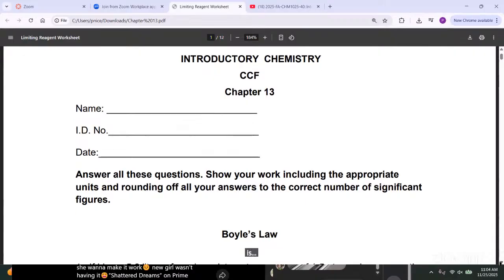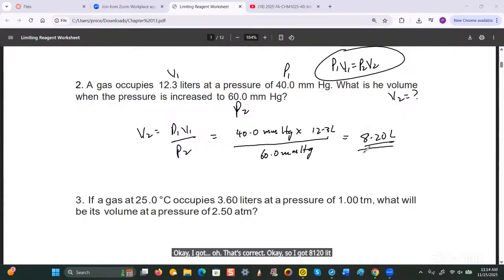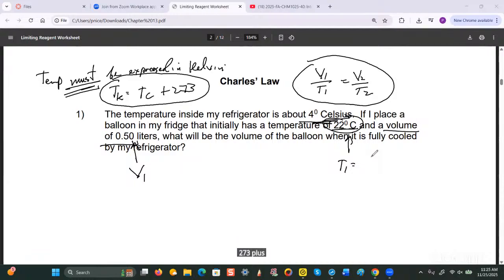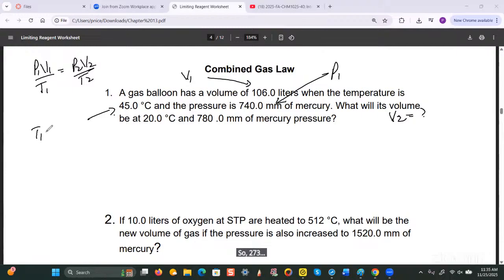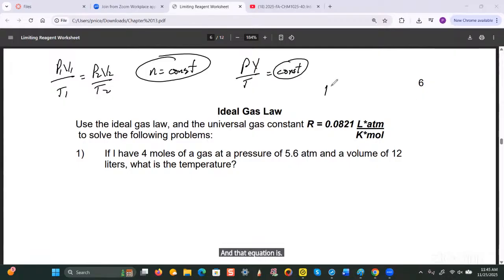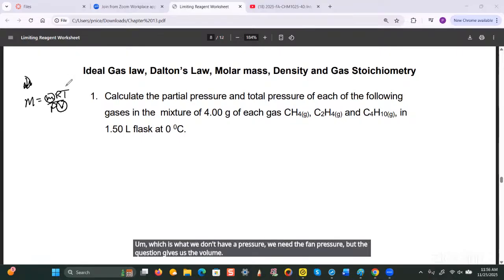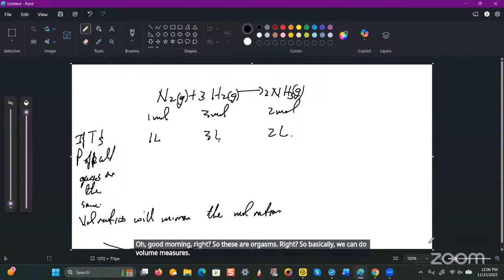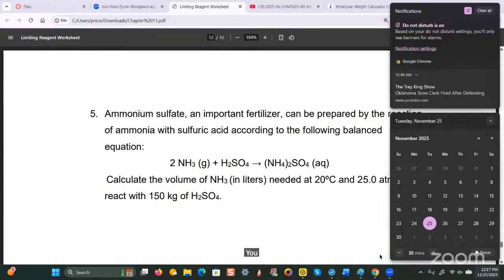2025-FA-CHM1025-40: Introductory Chemistry